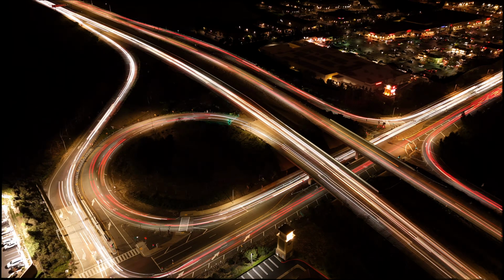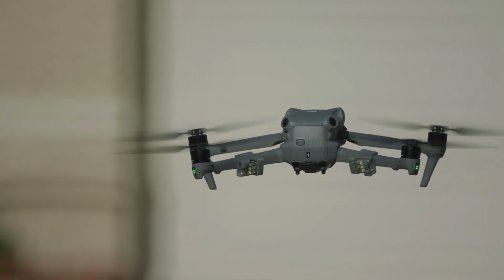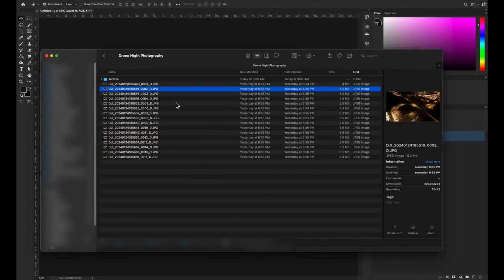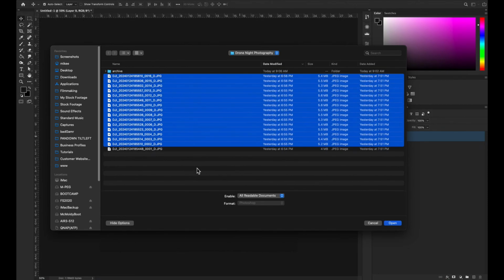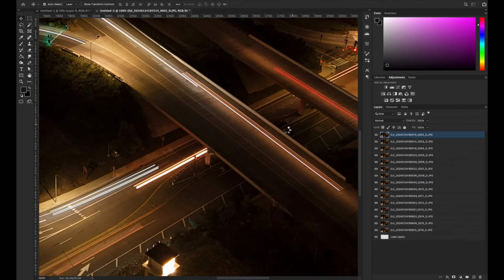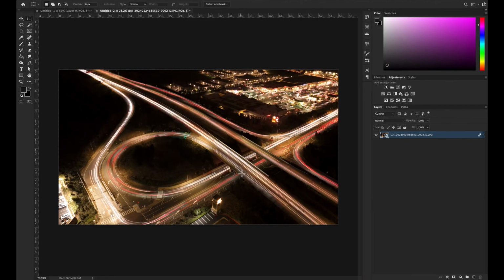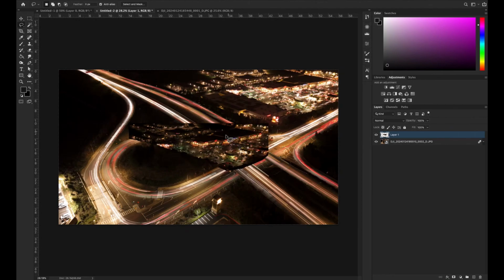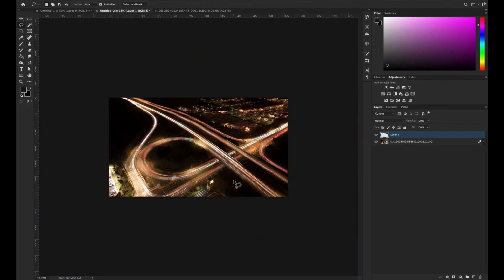Make amazing nighttime Light Streak Drone Photography!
In this tutorial I will show you how to create beautiful light streak photographs using your drone.  To do this you will need Photoshop and, of course, your drone.  This technique should work with any drone that has an adjustable shutter speed.